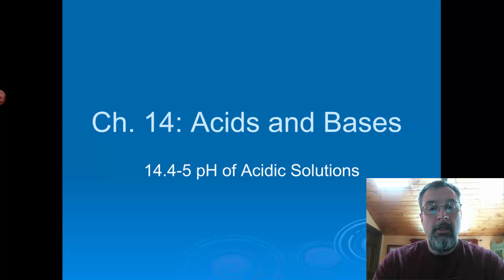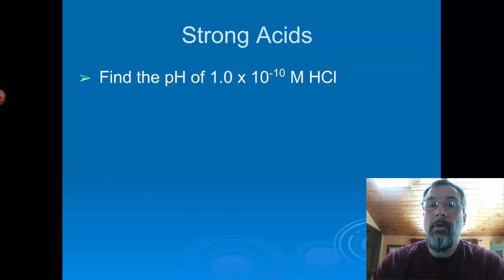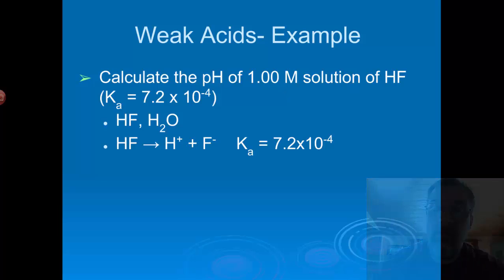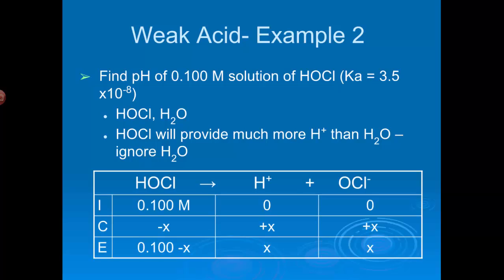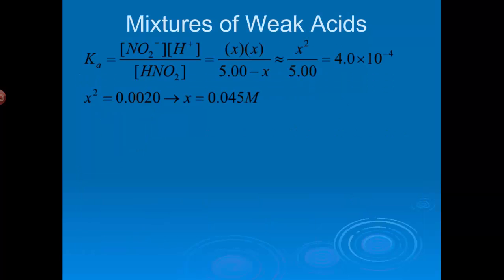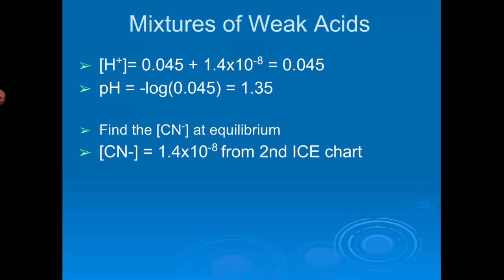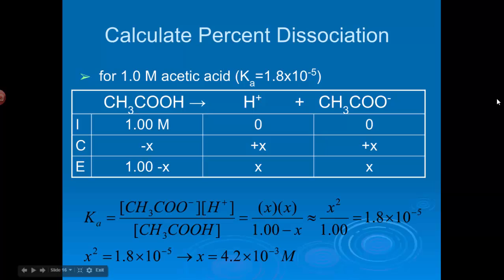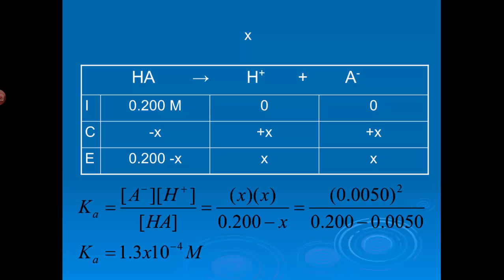Acids and Bases: pH Calculations